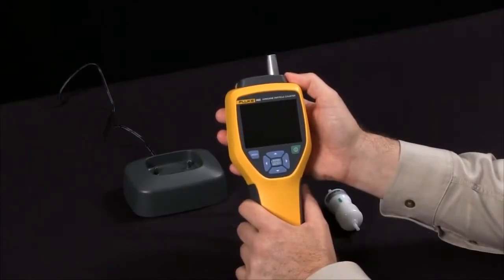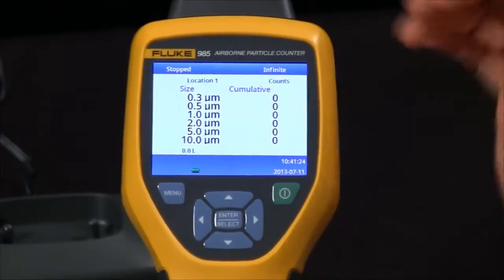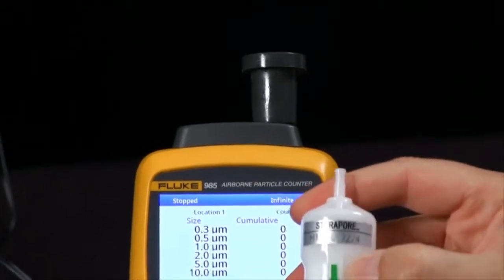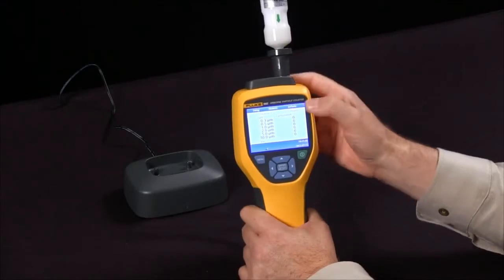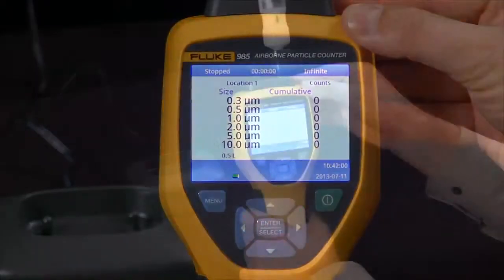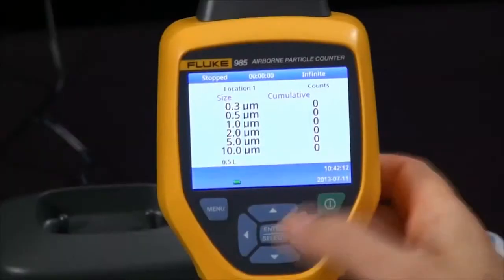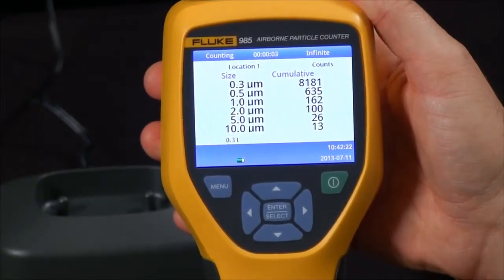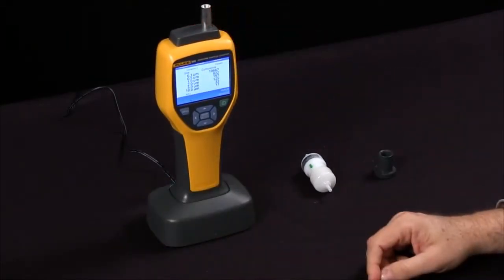Analyseur et compteur de particules FLUKE 985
Le compteur de particules Fluke 985 est l'outil idéal pour les professionnels de la qualité de l'air intérieur, des particules fines et des COV.